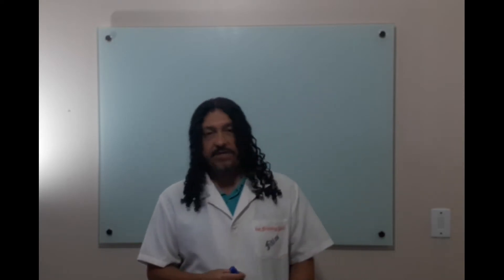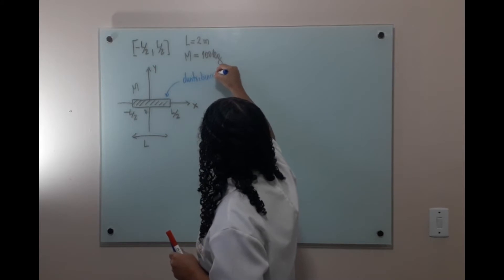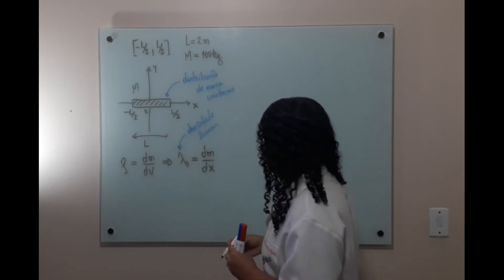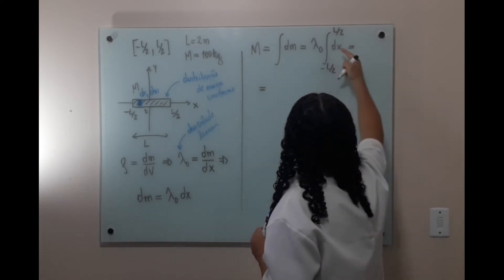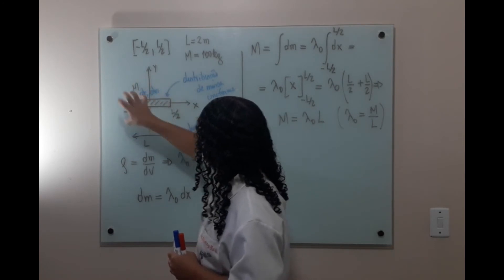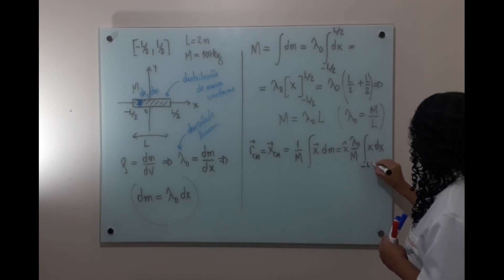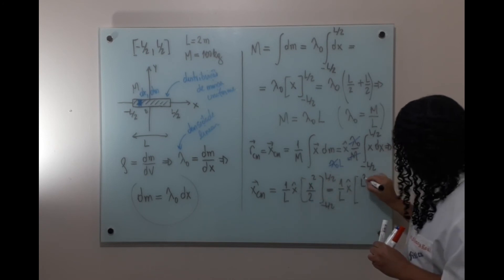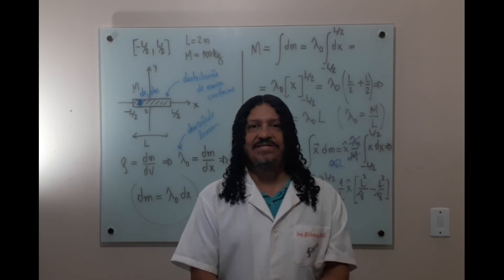cinemática do corpo rígido (estudo de caso 2)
Mecânica do corpo rígido
Cinemática do corpo rígido
Estudo de caso 2